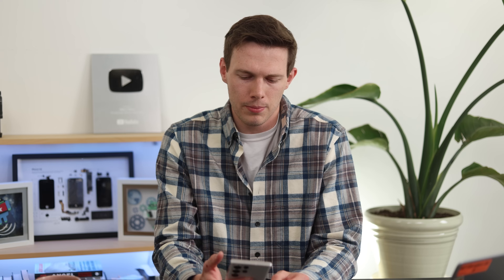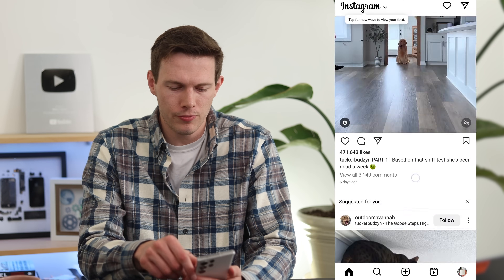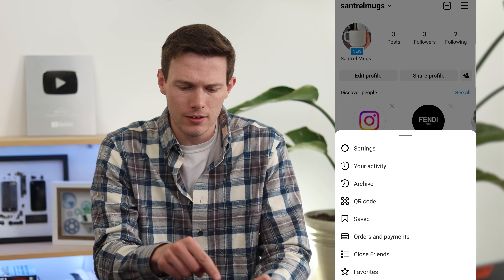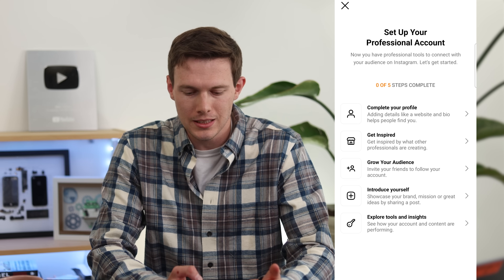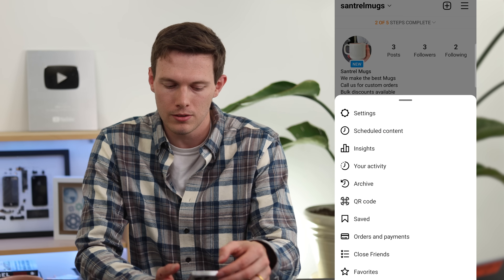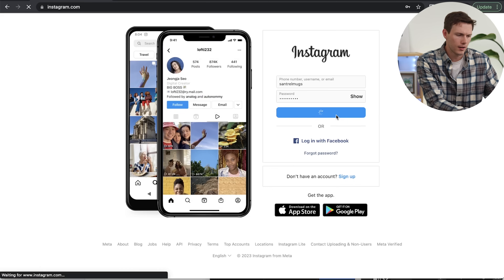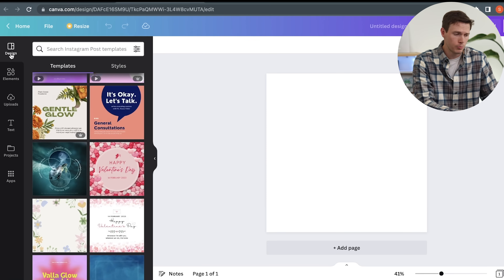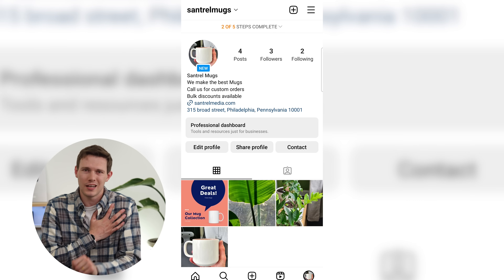How to Create an Instagram Business 2023 [Step by Step Tutorial] - Make Money on Instagram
In this tutorial, I show you all you need to know to set up a professional instagram page (business or creator). Every business should do this, whether you are brick and mortar, a personal brand, ecommerce, or just looking to grow your insta. This unlocks tools like analytics, promotions, categorized DMs, scheduled posts, and more. By configuring a professional Insta account, you can improve your conversions and traffic which in turn will generate you more money.

0:00 Benefits of Professional Instagram Accounts
1:15 Getting Started: Create An Account
4:00 Understanding Instagram
4:30 Professional Instagram Features Available
6:40 VERY IMPORTANT - before upgrading to professional account
7:15 Upgrading to Professional Account
11:55 Accessing & Using Analytics
13:00 Ads, Branded Content, & Saved Replies
14:30 Message Categorization
15:15 Posting from Laptop/Desktop
16:15 #1 Tool To Use
19:30 Scheduling Posts

VIDEO SUMMARY:
Why? Lots of users
Create account
Business vs Creator accounts
Only personal accounts can be private
Make sure you disable the “private account” setting before converting
Creator and Business are similar, but have different titles available and-
DMs and saved replies
Content scheduling
Canva
Analytics
Publishing from laptop
Make a Facebook Business page next!